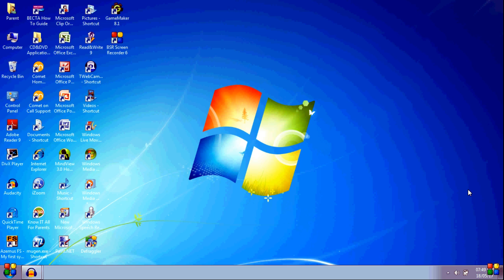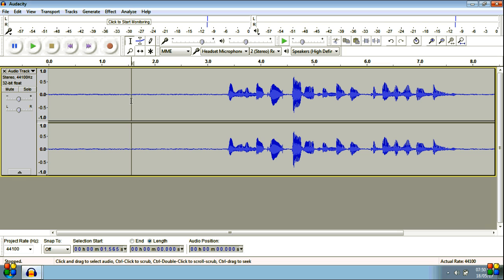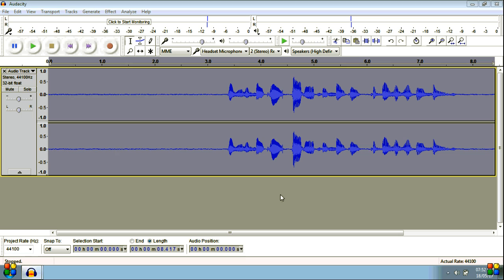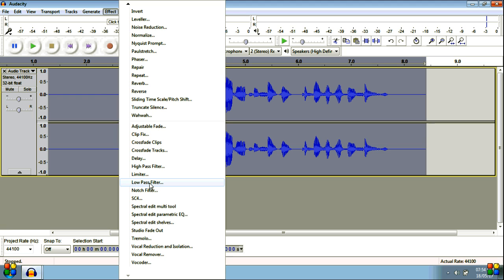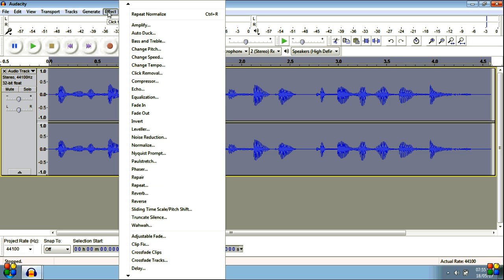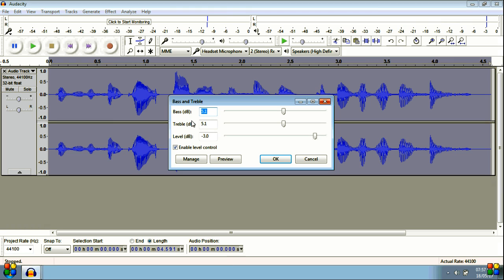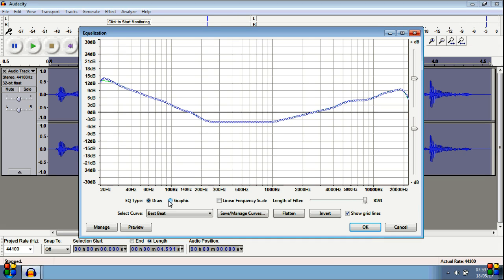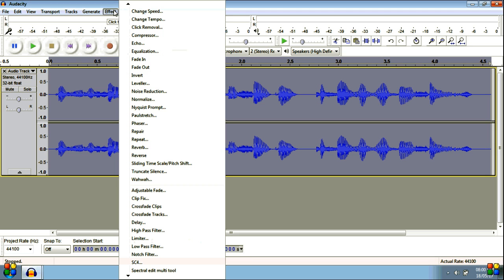New Software Downloaded